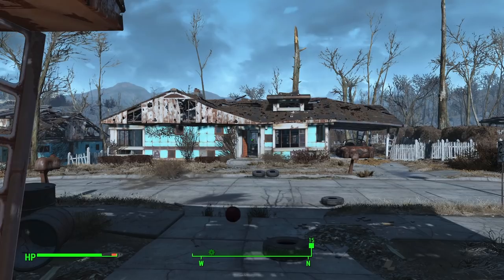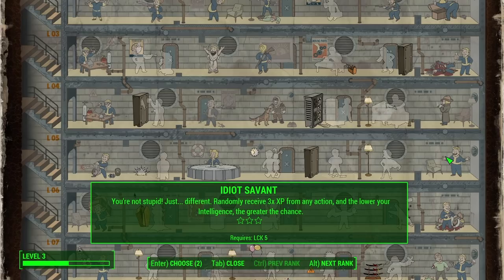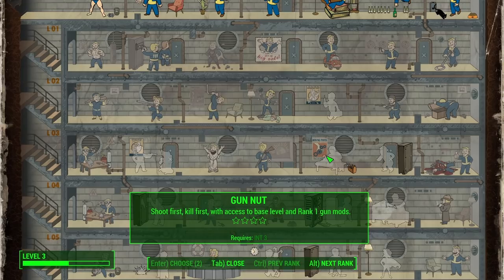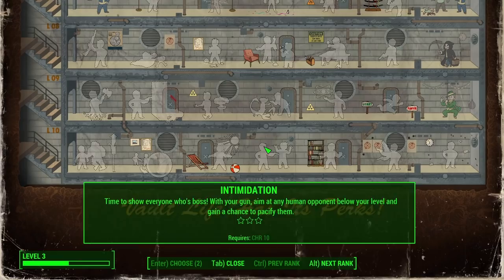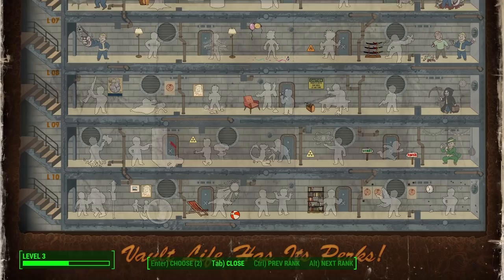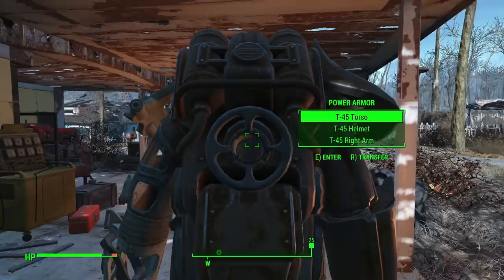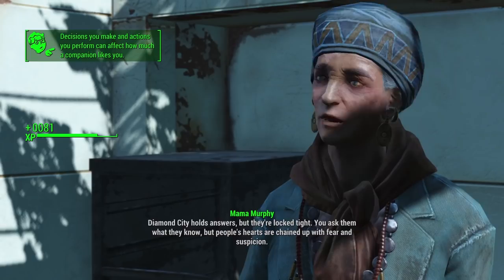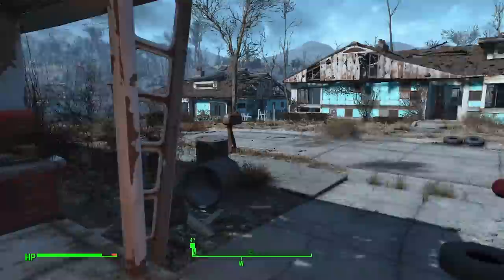Fallout 4 - Blind | Part 4, Learning To Settle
Another Settlement Needs Our Help! Today we're going to take our first steps towards understanding some of the new systems Fallout 4 has to offer and have a little chat about how to best incorporate them into my gameplay experience. Looking forward to hearing your ideas about this!

This is the Game of the Year Edition and we will be doing as much of the DLC as possible. My gameplay is unmodded with the exception of a few stability improving mods. Those are:
Unofficial Fallout 4 Patch v2.1.3
Previsibines Repair Pack v0.53
River Fix v1.1
LoadAccelerator v1.8

The extremely copyrighted radio music has been removed because fun is illegal. If any other changes are made to the game throughout the series I'll announce them, but that's all for now.